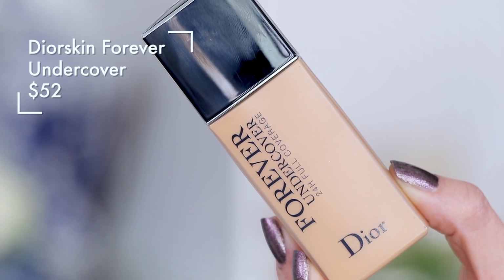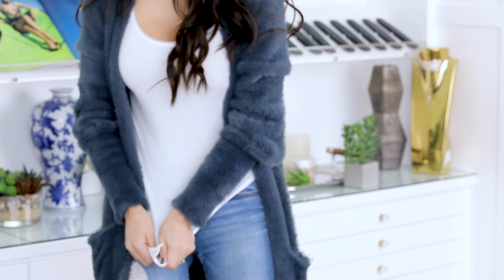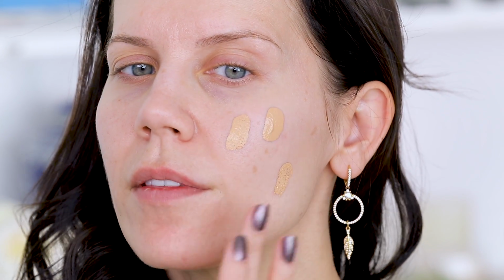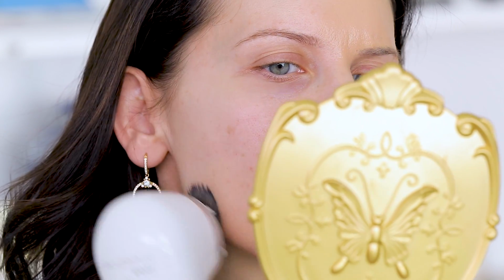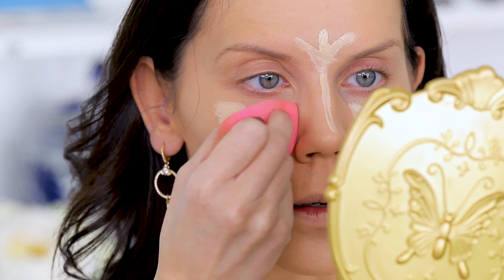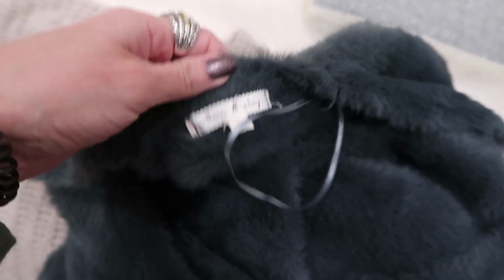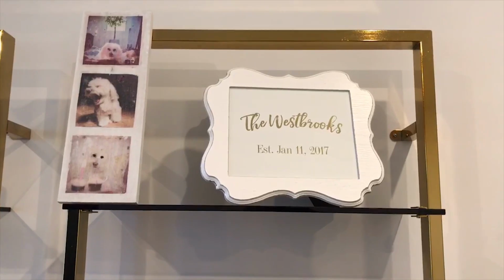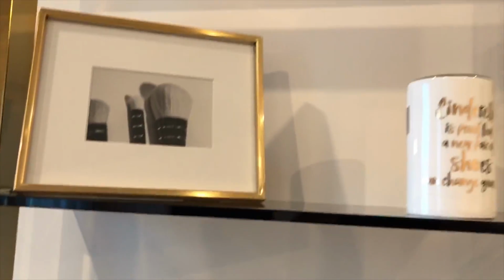24HR WEAR "FOREVER" FOUNDATION ... WTF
So Dior has a new 24HR wear Full Coverage Foundation that promises a lot ... let's see if it meets the hype ... xo's ~ Tati

Dior Forever Undercover 24HR Full Coverage Foundation $52.00

Face:
Peter Thomas Roth Skin to Die For Mattifying Primer
Estee Lauder Double Wear Flawless Wear Concealer
Dior Forever Undercover 24HR Full Coverage Foundation // 025
Tarte Park Ave Princess Bronzer
Maybelline Master Chrome Metallic Highlighter // Molten Rose Gold
Guerlain Meteorites Gold Pearl
Sephora Bright Future Gel Serum Concealer
Coty Airspun Loose Face Powder // Naturally Neutral
Kat Von D Shade and Light Contour Palette
Sephora Contour Palette
Sephora Illuminate Palette

Eyes:
Sephora Colorful5 // Milk to Dark Chocolate
Sephora Eye Shadow Primer
Sephora Colorful Shadow & Liner
Sephora Waterproof Contour Eye Pencil
L'Oreal Voluminous Lash Paradise
Callis Lash Adhesive
Lashylicious False Lashes // Flirtylicious

Brows:
Sephora Brow Builder
Decorte Kate Moss Favorite Brow Pencil // Neutral

Lips:
Glossier Coconut balm dotcom
Sephora
Sephora Rouge Gel Lip Liner
Sephora Cream Lip Stain
Sephora Outrageous Plump Effect

Nails:
Marc Jacobs Enamored Hi-Shine Lacquer // Petra

Tati Westbrook
1905 Wilcox Ave
Suite #111